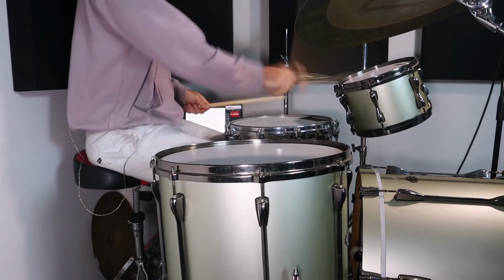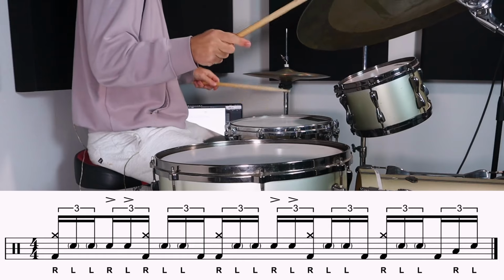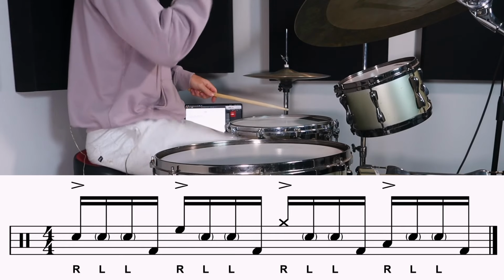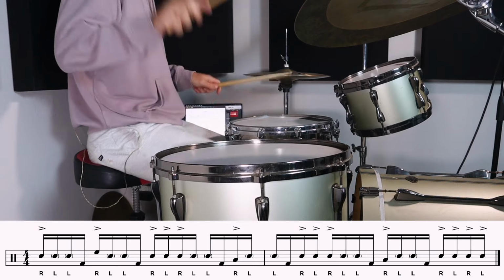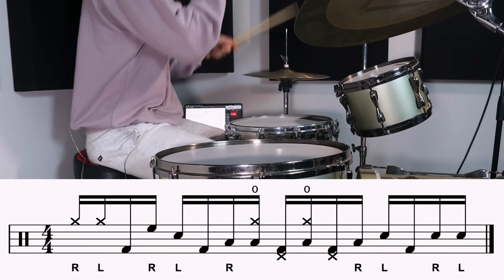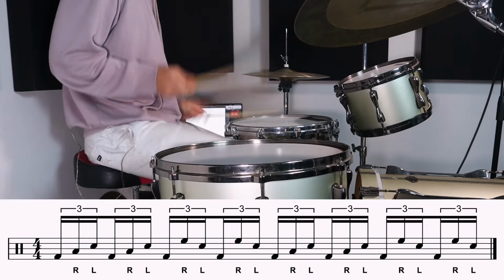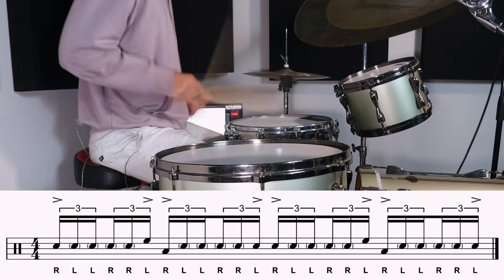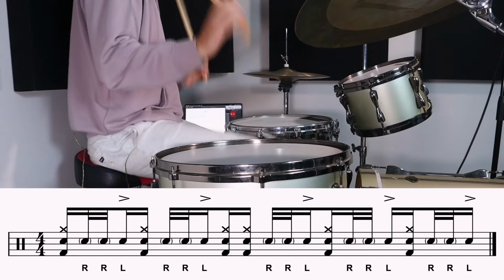7 Fills That Changed My Drumming Forever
Thanks to Tama and Shure for supporting me!